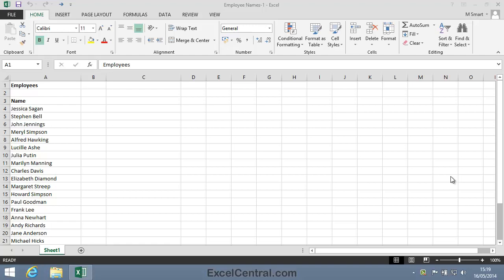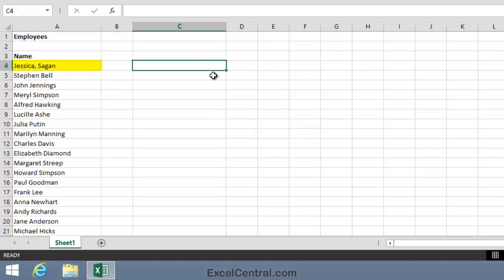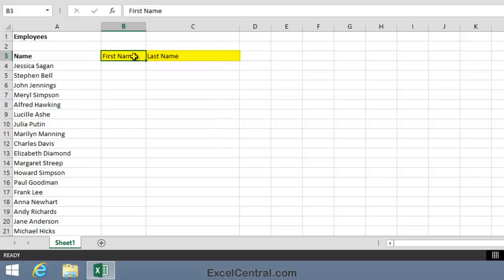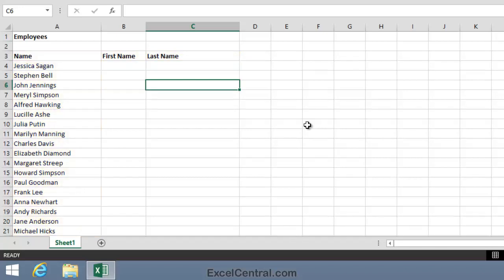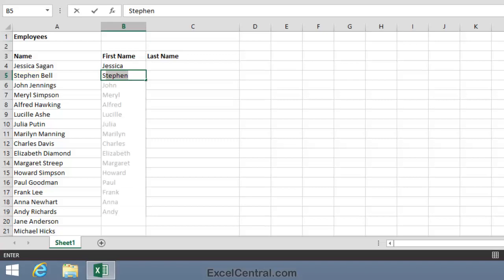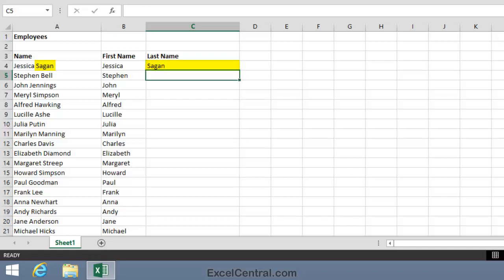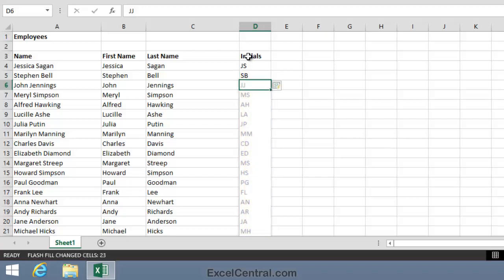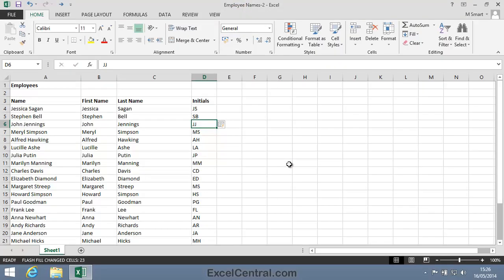2-18: Use Excel Flash Fill to split Delimited Text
How to use Flash Fill to split text such as "John Smith" into two columns (one containing "John" and one containing "Smith".  You'll also learn how to extract "JS" - John Smith's initials.

This video comes from the "Doing Useful Work with Excel" session (Session 2 in our YouTube Essential Skills free video training course).